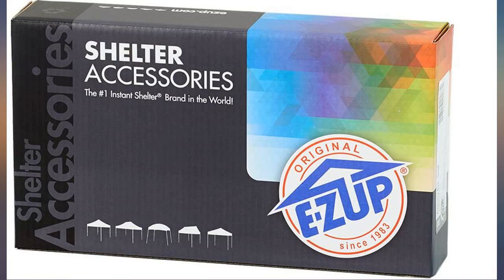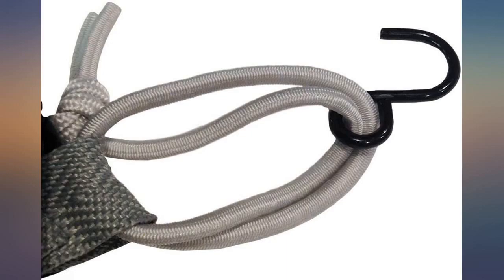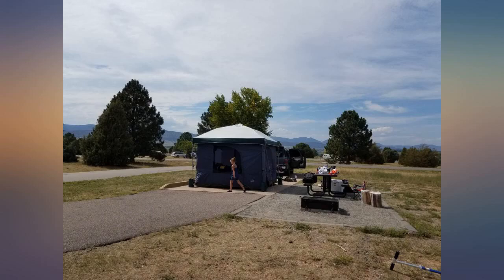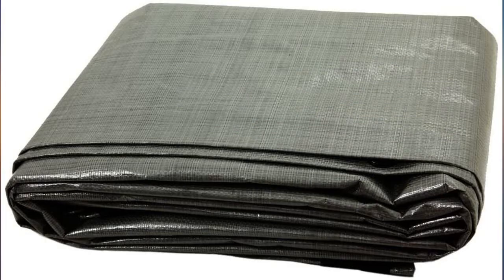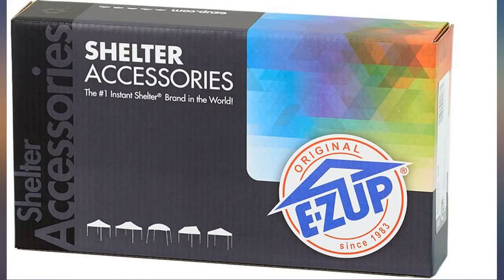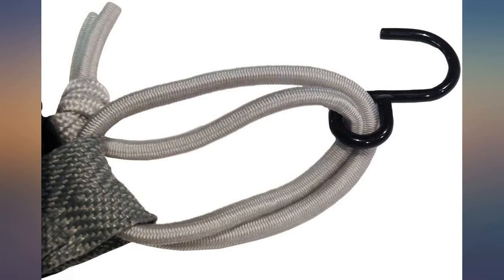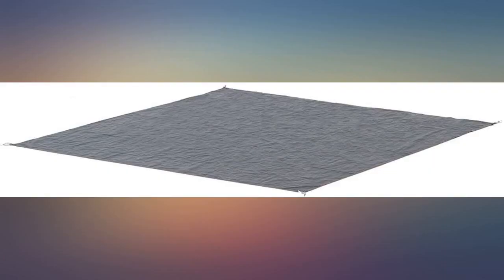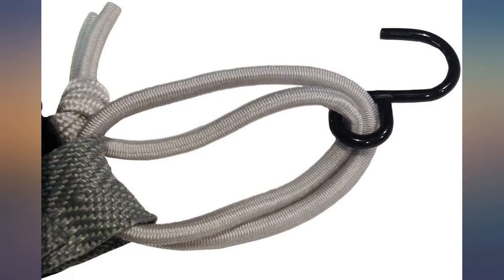E-Z UP EZFP10GY, Fits 10' x 10' Straight Canopies Tent Footprint tarp, Gray review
E-Z UP EZFP10GY, Fits 10' x 10' Straight Canopies Tent Footprint tarp, Gray

Main Features:
- The footprint P100 floor mat sets inside or underneath your E-Z up Shelter to provide a protective ground barrier. Add an extra layer of protection to an E-Z up camping cube or screen cube tent.
- E-Z Up Tent NOT included, only Footprint Tarp
- Use with any 10' x 10' E-Z up Shelter, camping cube tent or screen cube. Measures 10'x10' or 100 sq ft. Weighs 3lbs. (1.36KG).
- Includes an accessory tote bag to transport and store your footprint P100
- 1 Year Warranty